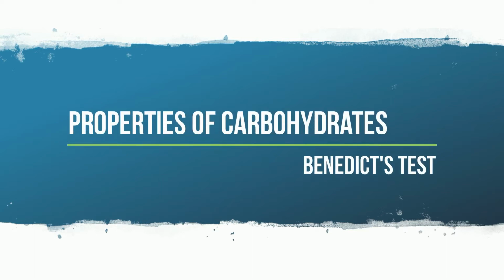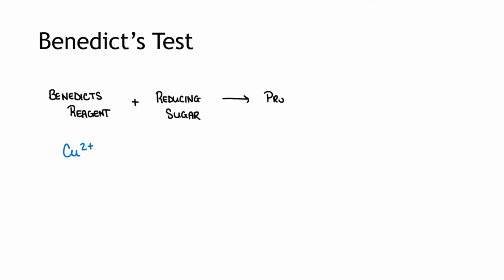Lab - Properties of Carbohydrates - Benedict's Test